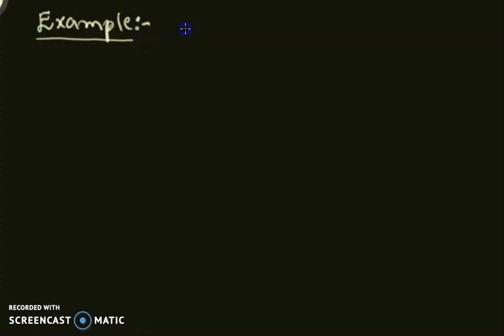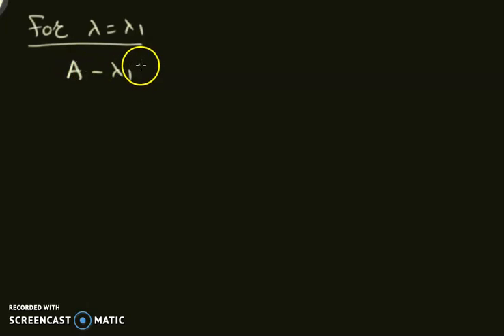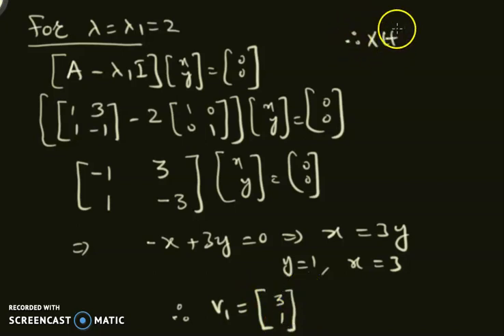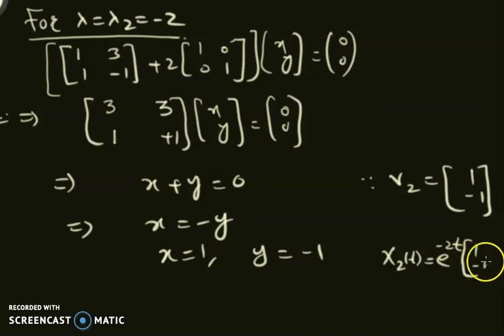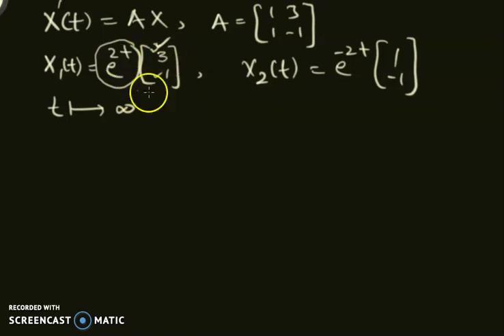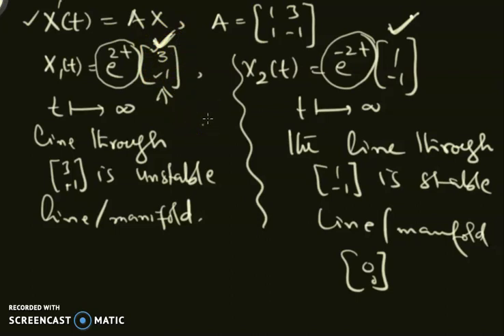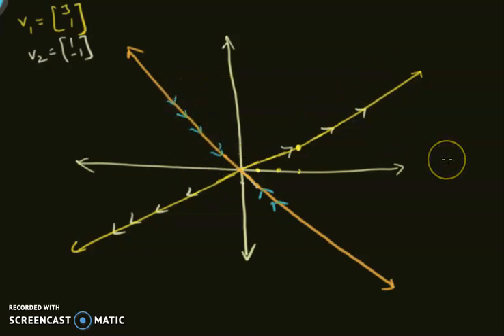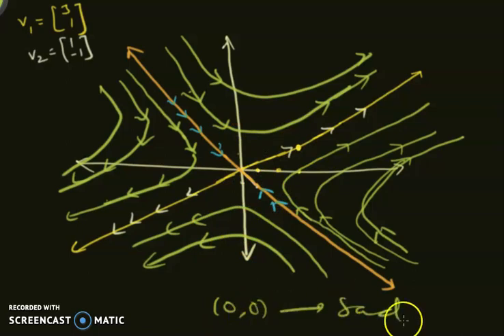An Example of system with origin as Saddle Equilibrium Point | Dynamical System | X'=AX | ODE's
In this short clip, we discuss an example where one of the eigenvalues of X'=AX is negative and other is positive then the Origin (0,0) is Saddle Equilibrium points (Unstable Point) of the planer linear system X'=AX. In this case, we have two manifolds/lines one as stable and other unstable. The trajectories move towards (0,0) along the stable line and move away from (0,0) along the unstable line.